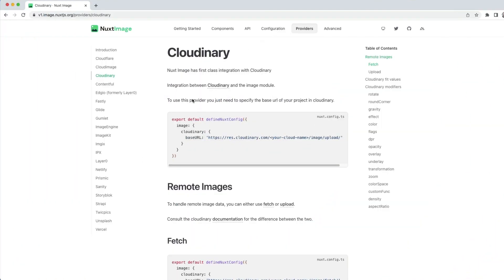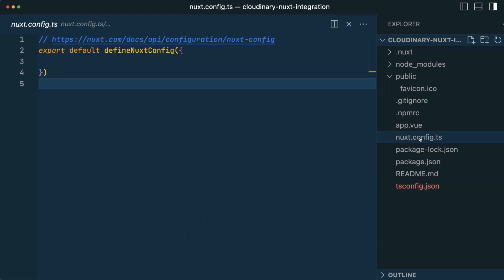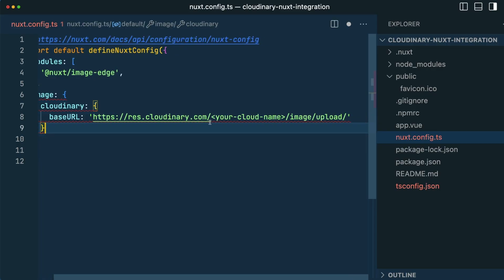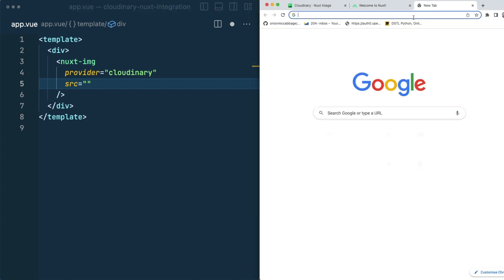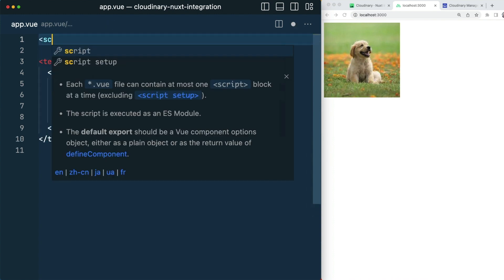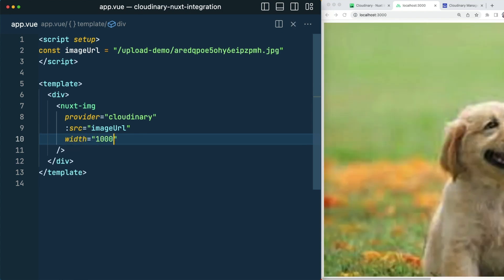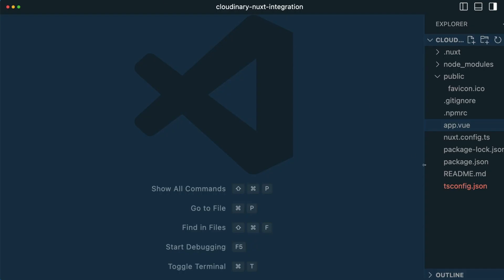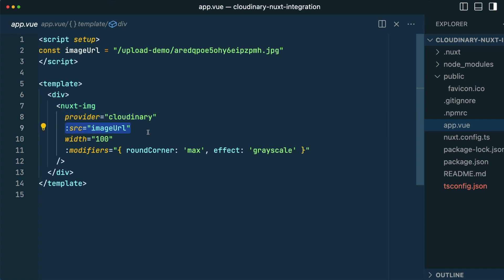Nuxt Image Component with Cloudinary - Dev Hints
Easily optimize and transform your images in a Nuxt app with the Cloudinary provider for Nuxt Image. Learn how to configure the Nuxt Image component to use the Cloudinary provider to deliver images from a Cloudinary account with transformations like rounded corners and grayscale.

Instructor: Kevin Cunningham (@doingandlearning)